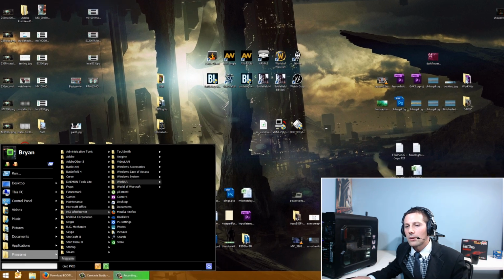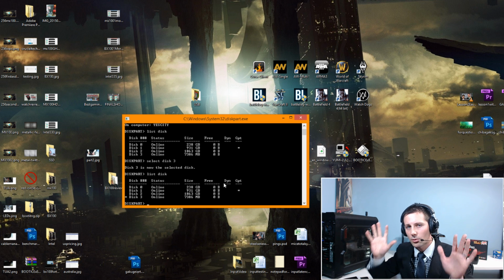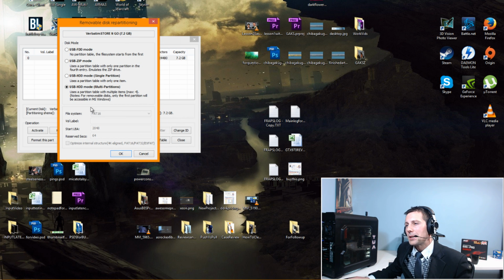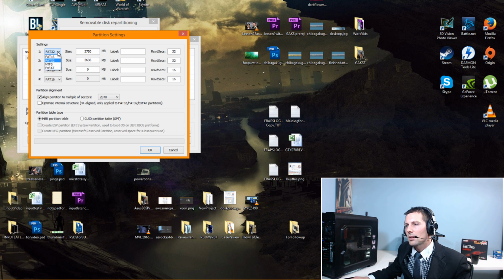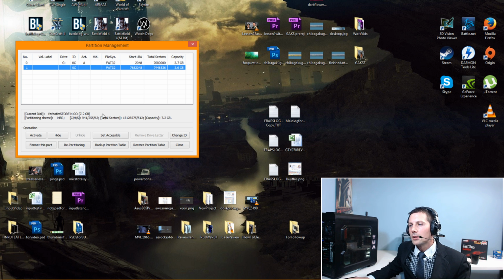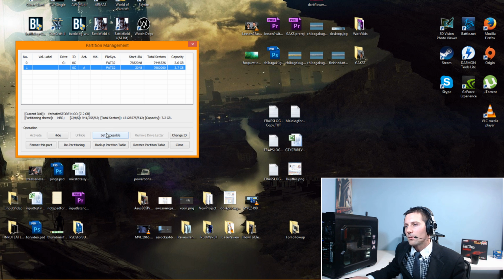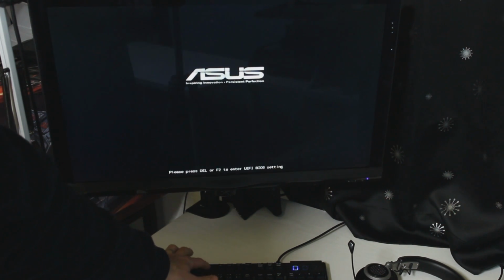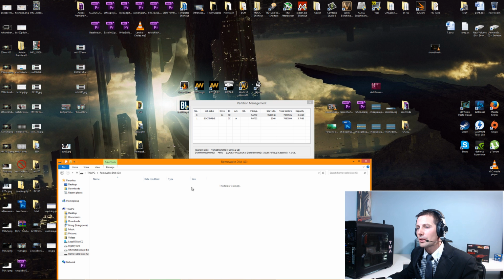How to Create a MULTI-PARTITIONED Windows 7/8/8.1 Bootable USB Flash Drive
This will be a two set guide with the first half focusing on how to make your USB pen drive multipartitioned so that you can use a chunk of it as a boot drive and then use the other chunk as your normal daily USB usage drive.

*Note MAKE SURE YOU BACK UP YOUR IMPORTANT FILES OFF YOUR USB DRIVE BEFORE DOING THIS!

*Note as well, I am not recommending the 'flip' method as it has the potential to brick your USB drive, and since this is a tutorial I would not like people to risk bricking their USB pen drives.

*Note if your bootable is bigger than 4GB then you can use the NTFS file system, though just keep in mind that you should always use the 'remove media device' tool in windows as just raw removing it can corrupt the pen drive (as opposed to fat32 where you can just rip it out any time).

If you just want to know how to make a bootable drive, then you can skip to 8:28 where I start the YUMI tutorial.